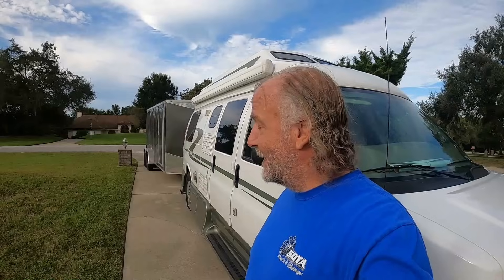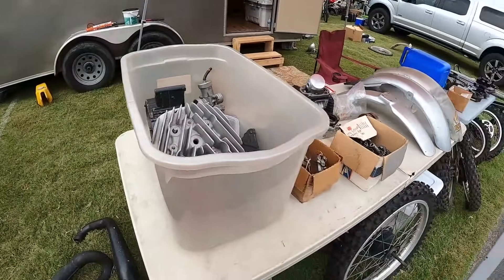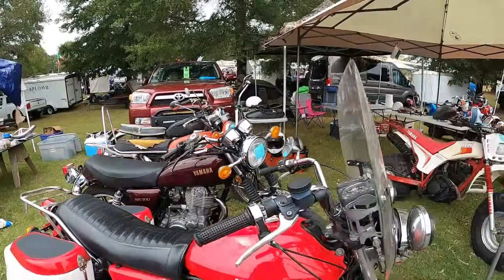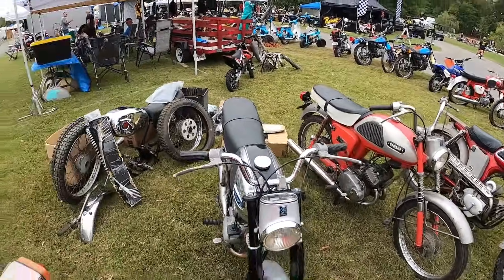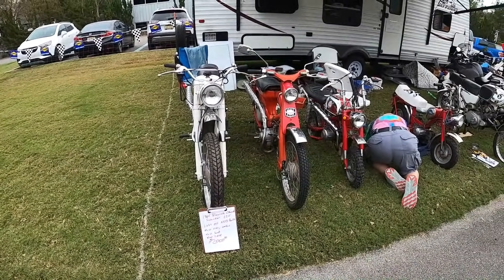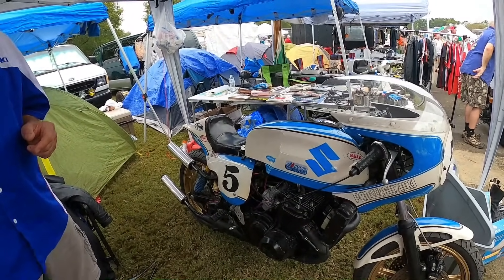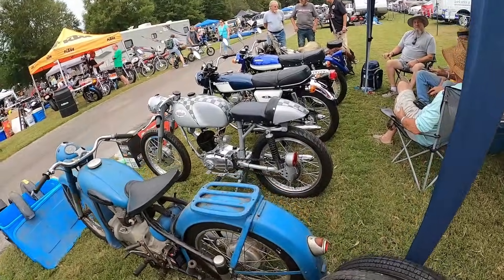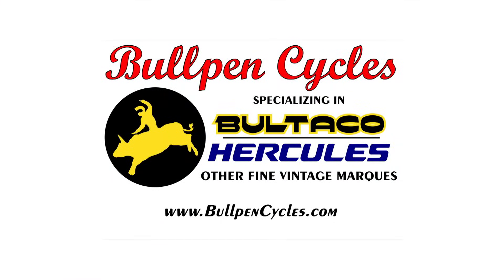PART II of the Barber Vintage Motorcycle Swap Meet - MORE GREAT STUFF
More from the big motorcycle swap meet in Birmingham -The Barber Vintage Motorcycle Swap Meet 2023 - Part 2 of 2!